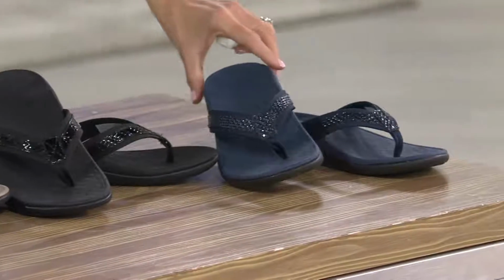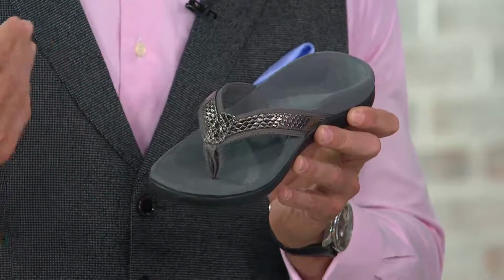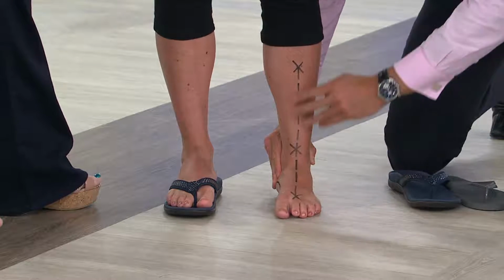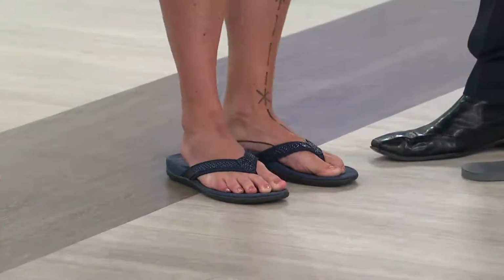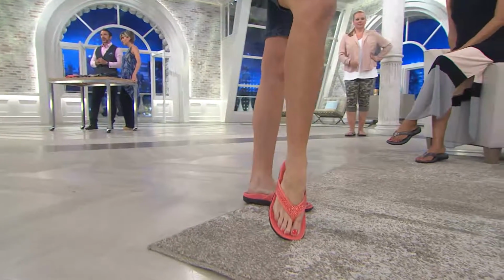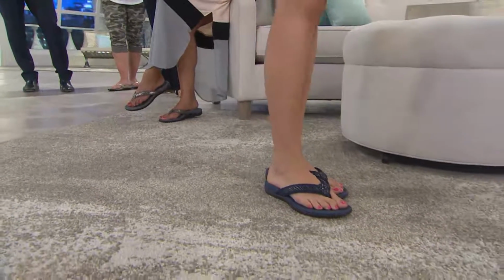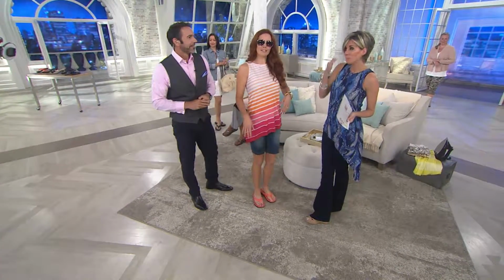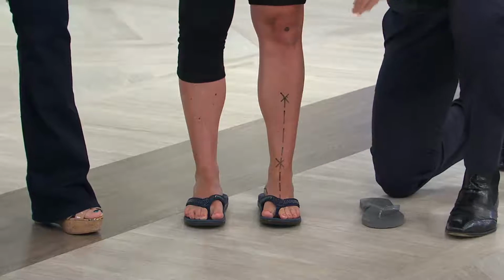Vionic w/ Orthaheel Leather Thong Sandals - Tide Snake with Shawn Killinger